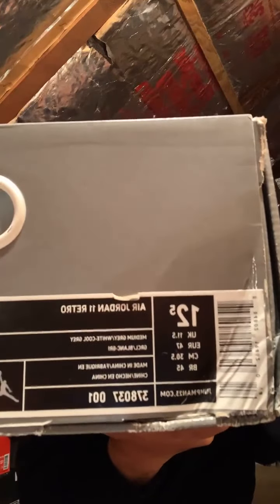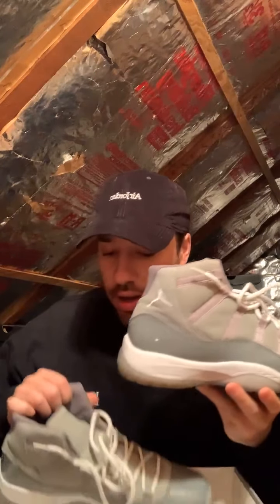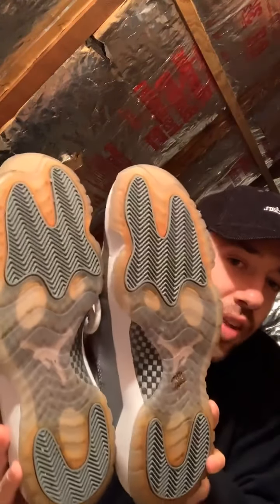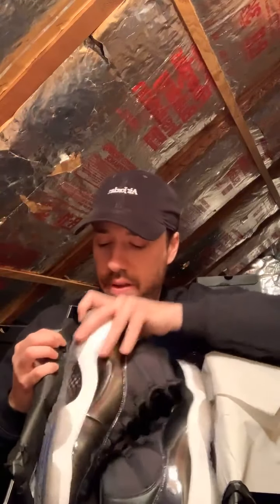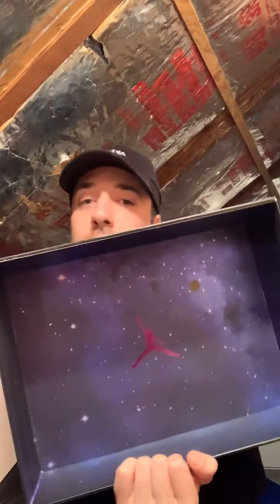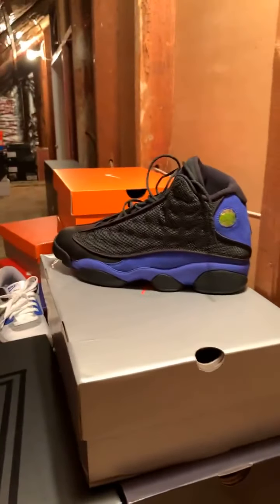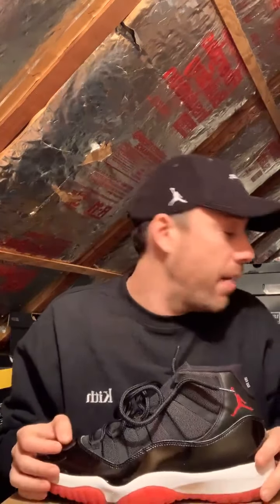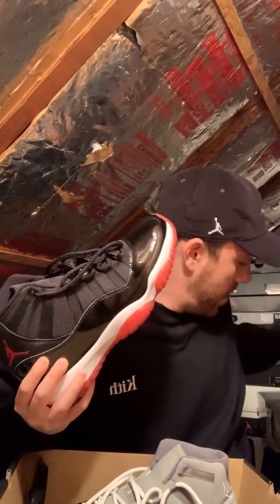The Best of the Air Jordan 11s Worn By Michael Jordan - Robbie's Closet Episode 2 - Sneaker History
Robbie Falchi steps into his sneaker closet to share some of his favorite sneakers, the stories behind them, and more.

For Episode 2 of Inside Robbie's Closet, the theme is Air Jordan and he shares the details of the Air Jordan 11 Cool Grey, Air Jordan 11 Concord, Air Jordan 11 Bred, Air Jordan 11 Space Jam, and more.

The 25 Best Air Jordan 11 Colorways of All Time

More at SneakerHistory.com